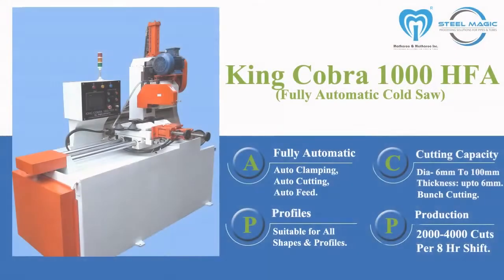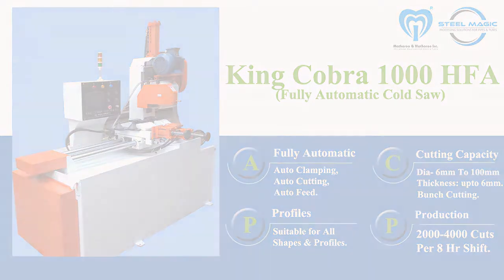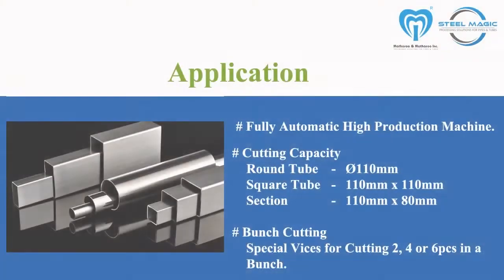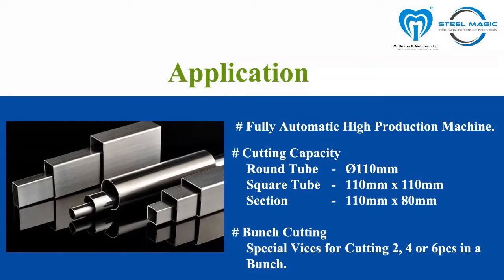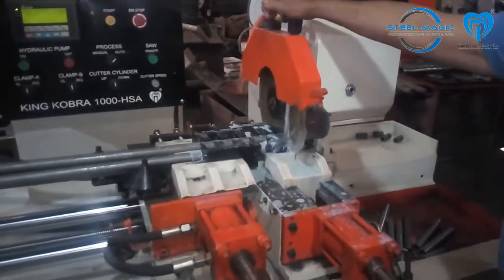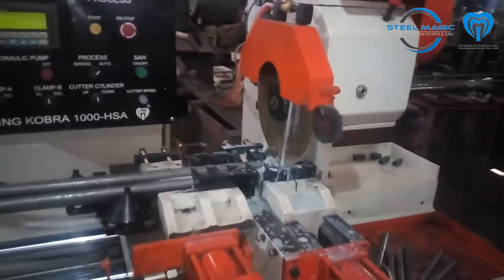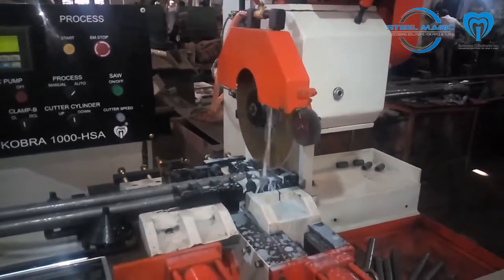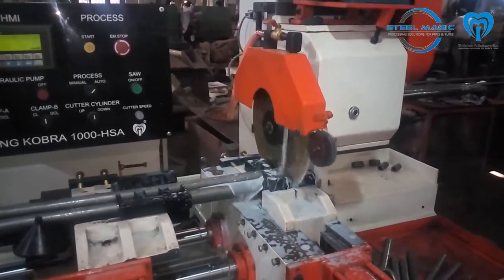Fully Automatic Cold Saw - King Cobra 1000 HFA (Fully Automatic) Circular Cold Saw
King Cobra Model-1000 HFA is sturdy and finely designed Fully automatic Hydraulic pipe cutting machine offering solution for cutting higher thickness of Pipes, Tubes and Sections. Heavy duty backlash free Gearbox moves on alloy steel hardened and ground wide faced slide driven by Hydraulic cylinder. The tube clamping is also hydraulic. The cutting RPMs are infinitely variable to accommodate various saw blade diameters and different diameters of the tubes and the sections to be cut. The machine can cut multiple tubes together automatically. Bunch cutting of pipes is very easy with this machine.

Our cold saws are built with hardened, all-metal gears, powerful motors, and rigid steel frames.

Get info of suppliers, manufacturers, exporters, traders of Cold Saw for buying in India.

See our complete line of manual, semi-automatic and automatic cold saws.

Circular cold saws offer high-speed cutting and high-quality finishes.

See our incredible supply of cold saws and find yours today.

King Cobra 1000 HFA is a fully automatic pipe cutting machine can cut steel, stainless steel pipes and rod, burr free, high speed and high accurate.

Matharoo & Matharoo Inc. is the leading manufacturers and Suppliers of the Circular Saw Machine For Metal Cutting.

Matharoo & Matharoo Inc. has special expertise in manufacturing circular cold saw and metal cutting machines.

With a good, sharp blade, a fast circular cold saw almost eliminates burrs on the cut edges.

Circular Cold Saws - Saws - A sawing machine that uses a circular saw blade to cut metal.

That's why you must follow certain rules to maximize circular cold saw efficiency.

Circular cold saws deliver high-quality finishes with true edges.

A standard HSS circular cold saw blade.

Fully automatic cnc circular saw cold saw metal cutting saw machine.

Fully automatic circular saw machine with automatic loading system.